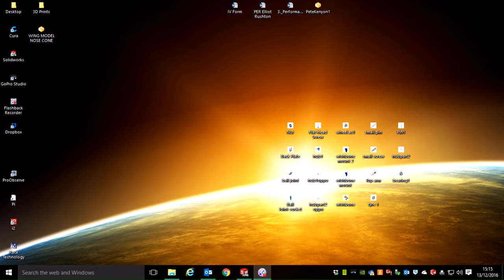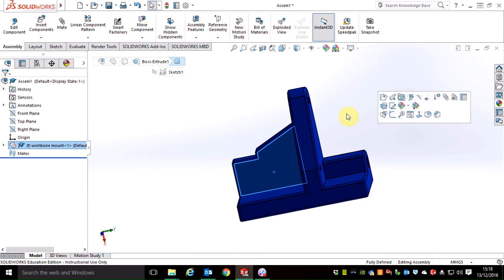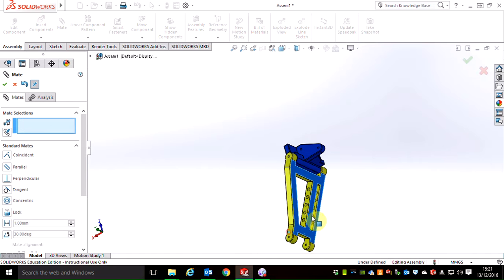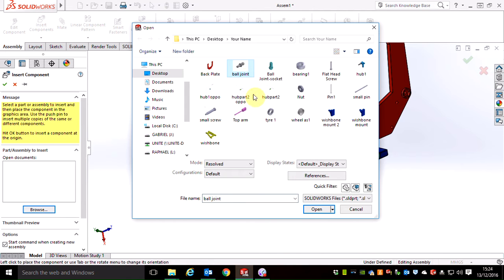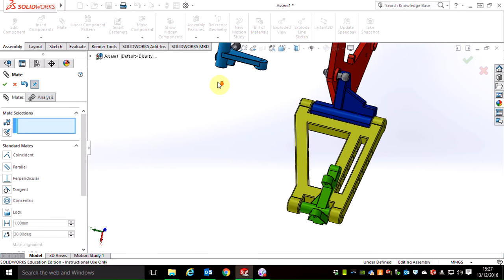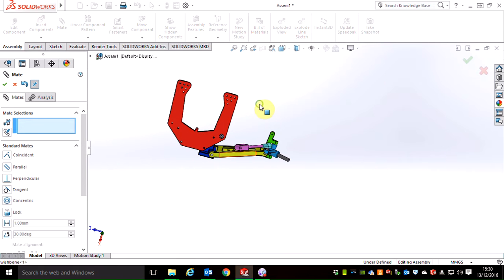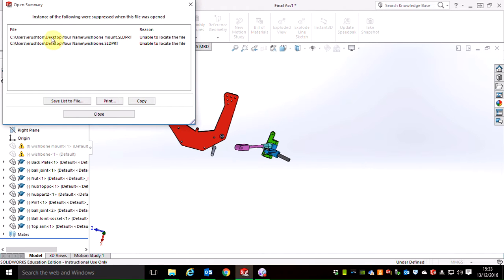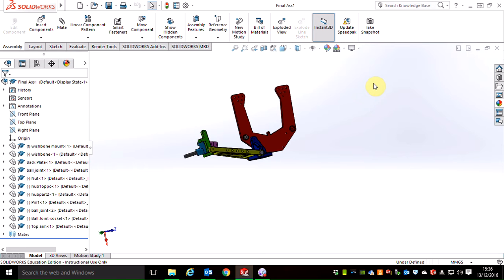Assembly Tutorial 1